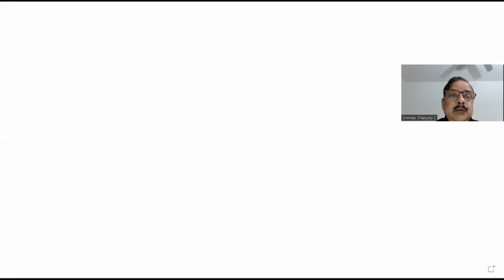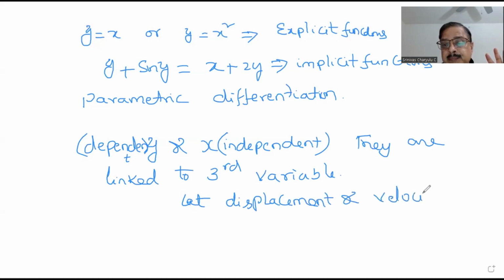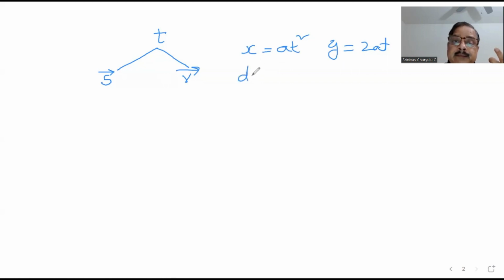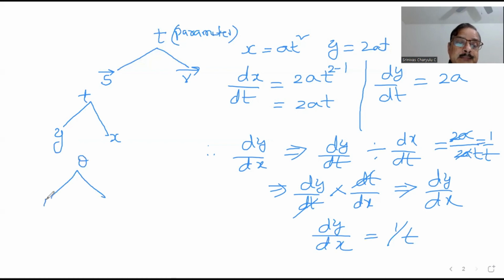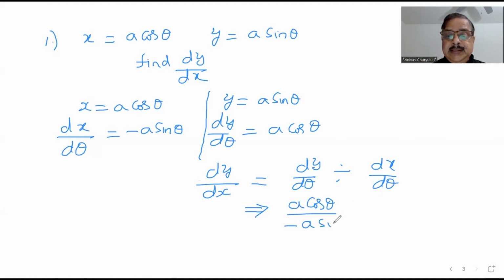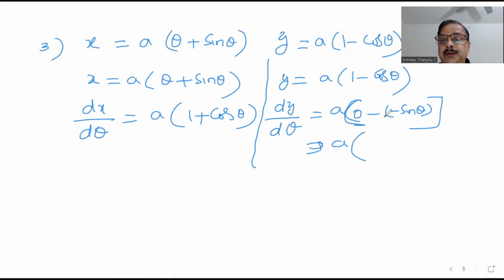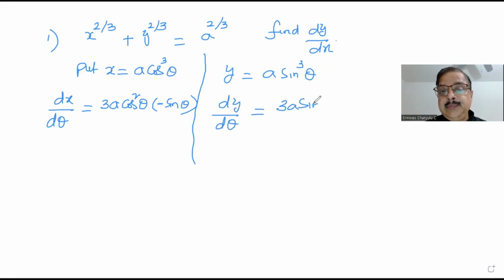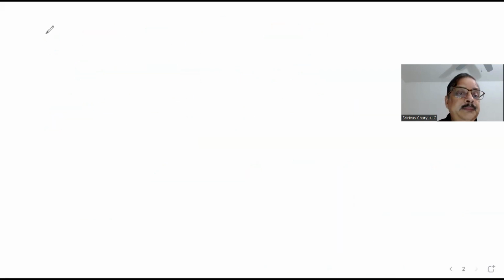Concepts of Calculus - 17 Parametric Differentiation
Parametric Differentiation Problems